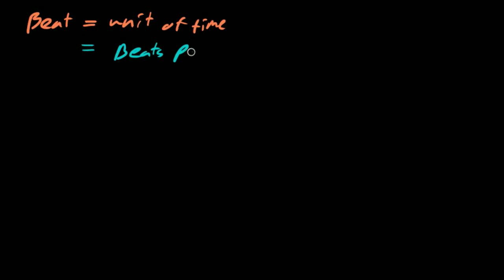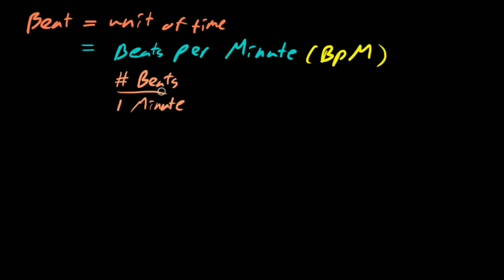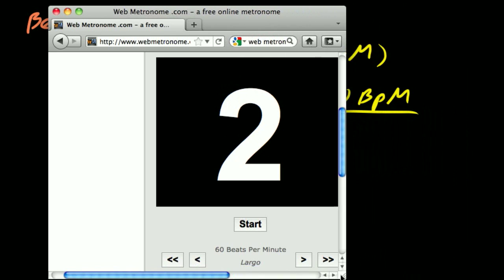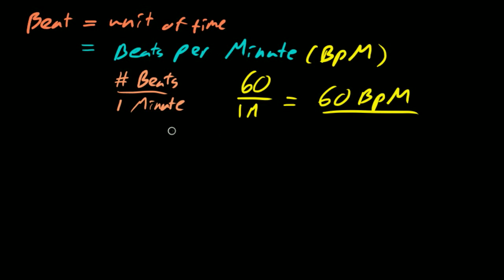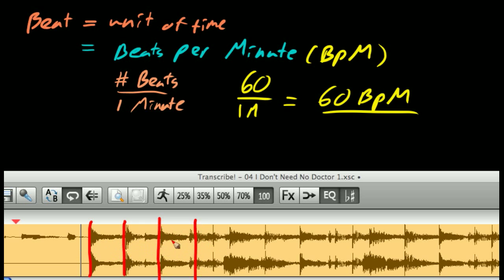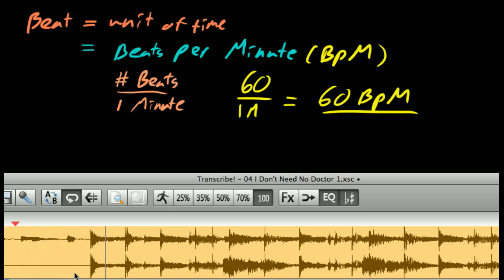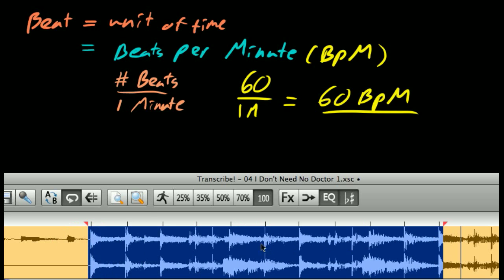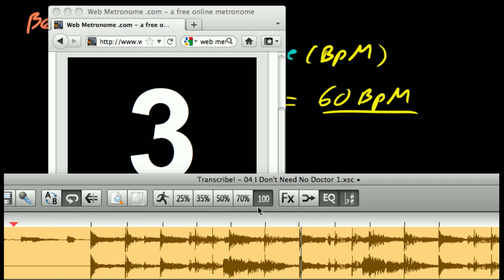Introduction to the Beat